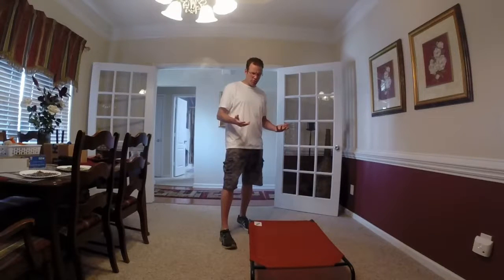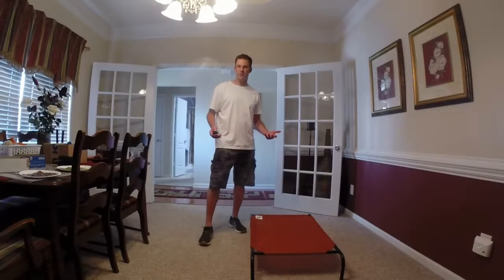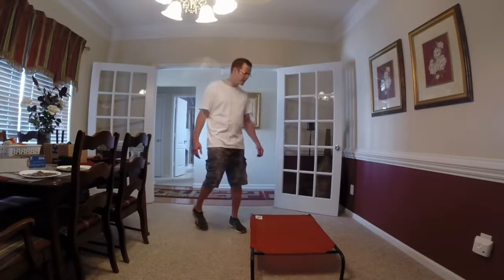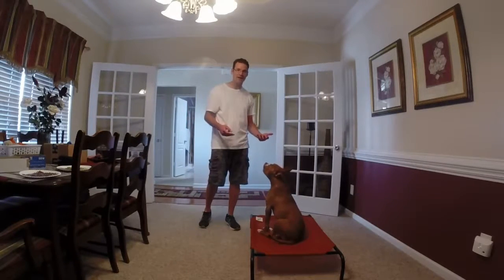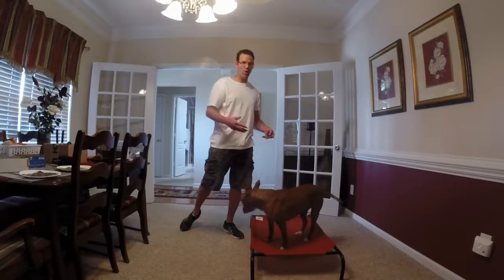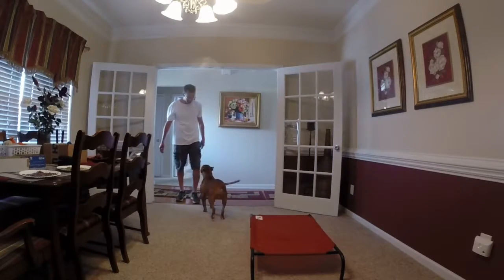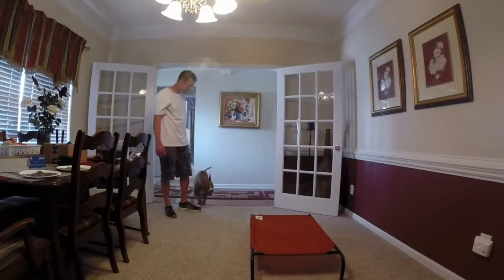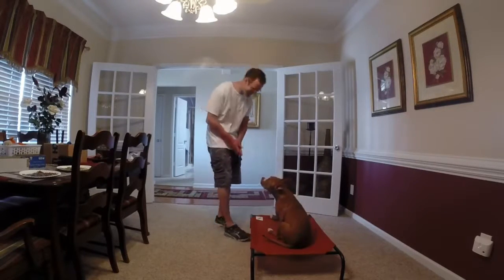Sasha Learning PLACE 2016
Teaching a Pit bull to learn "PLACE" command with clicker/marker training. Positive Reinforcement.